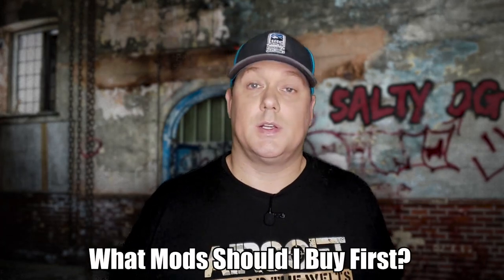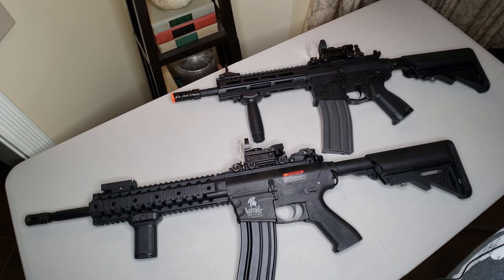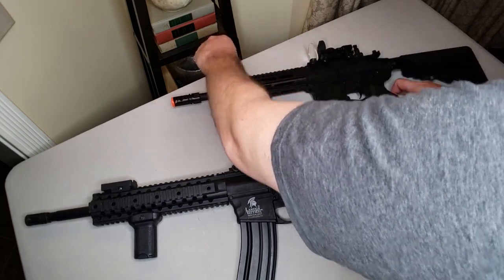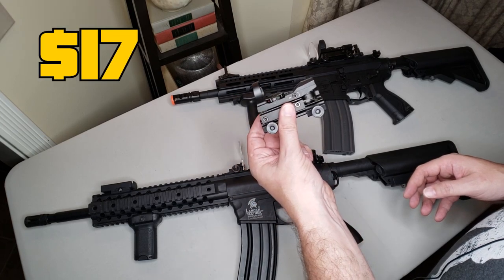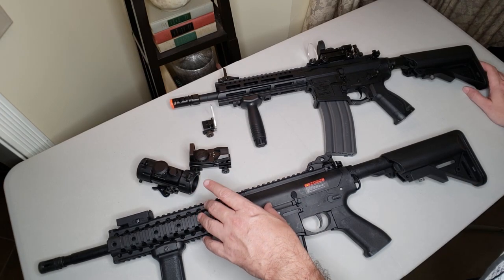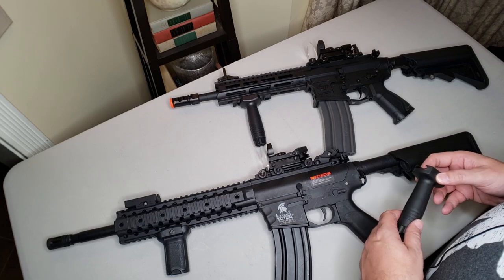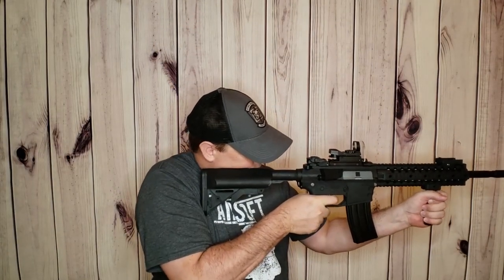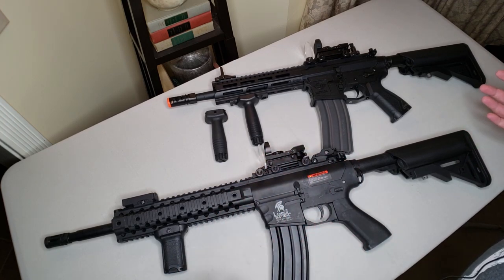What starter airsoft mods should I buy first? | SaltyOldGamer Airsoft Guide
What starter airsoft mods should I buy first?  So you've gotten into airsoft. You have a starter airsoft gun, and now you want to know what mods to add to it. This airsoft beginner guide will answer the question for you and tell you exactly what are the best starter airsoft mods. We're talking about two quick and easy mods that will IMMEDIATELY make you a more effective airsoft player. Plus, these airsoft beginner mods will not break the bank.

Follow SaltyOldGamer!

Support SaltyOldGamer!